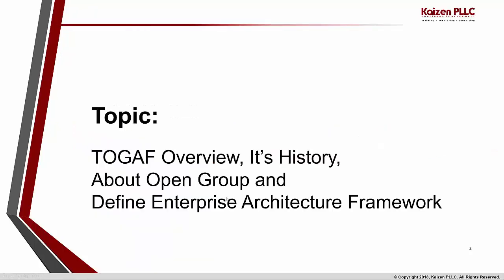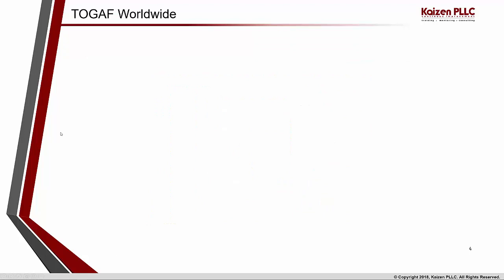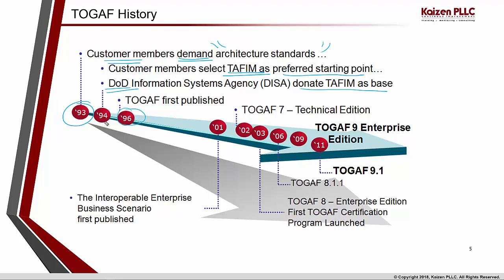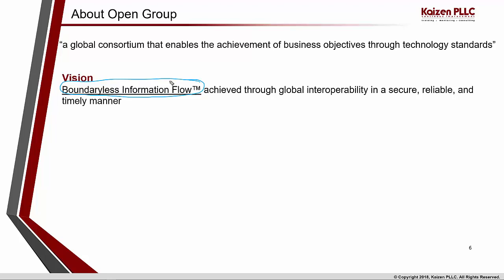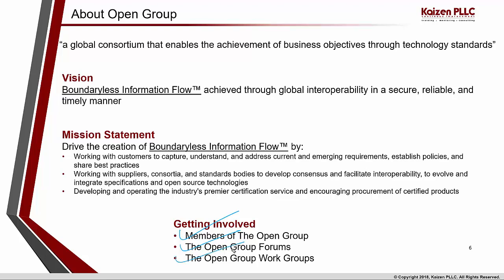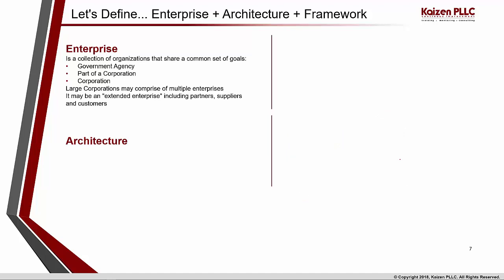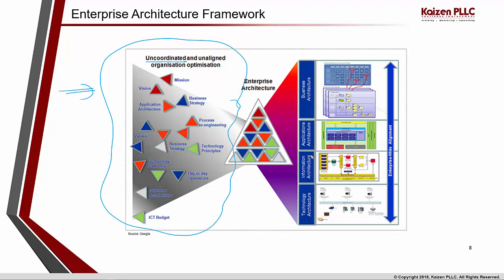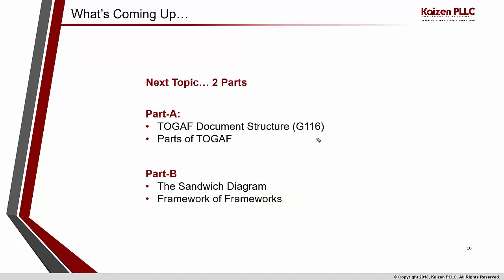TOGAF Overview, It’s History, About Open Group and Defining Enterprise Architecture Framework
In this third video in series, we will talk about; What TOGAF is, what promise it delivers to Enterprise Architecture professionals, a very high-level look at TOGAF as a framework and the parts it is made up of, some key facts about TOGAF worldwide and then... we will go back in time and look at TOGAF's history and its evolution including the new release (version 9.2) on April the 16th 2018. Moving ahead... we will talk about Open Group, whom it is made up of, the Vision, Mission Statement and how various levels of member organizations get involved in various activities of Open Group. Finally, we will define What an Enterprise is, What an Architecture is and What an Framework is and collectively define what is Enterprise Architecture Framework.

Here are links from this video session, which will be useful to further exploration:

About Us (Vision, Mission Statement, Range of Services, Technology Standards)

Members of The Open Group (Platinum Members, Gold Members, Silver Members, Academic Members, Consortia)

TOGAF® is a registered trademark of The Open Group.
The Open Group® is a registered trademark and Boundaryless Information Flow™ is a registered trademark of The Open Group